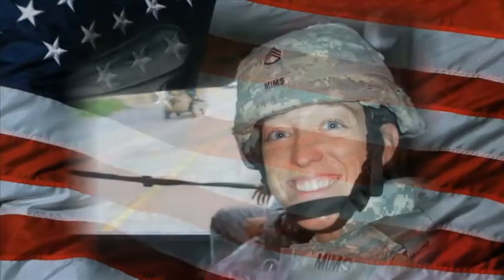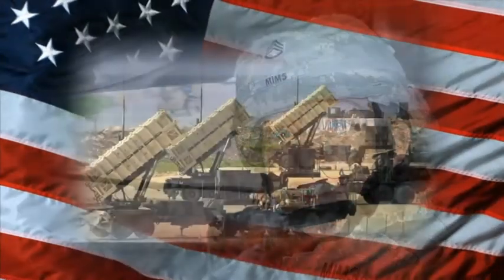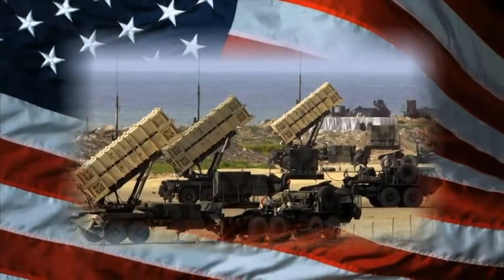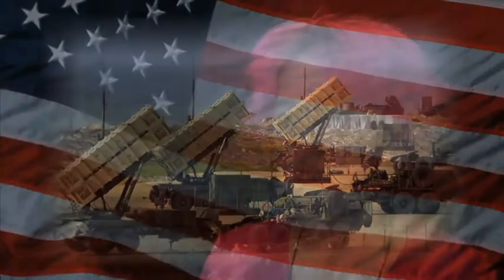Student Veteran Profile: Rachel Mims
Florida State University student-veteran Rachel Mims uses art therapy to recover from injuries and help fellow veterans.